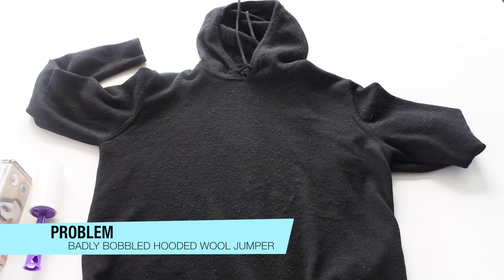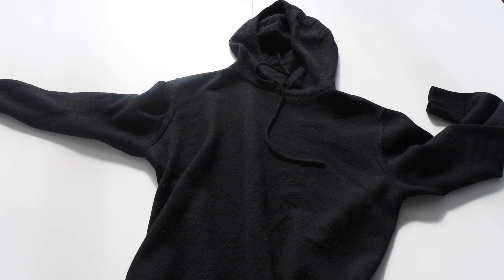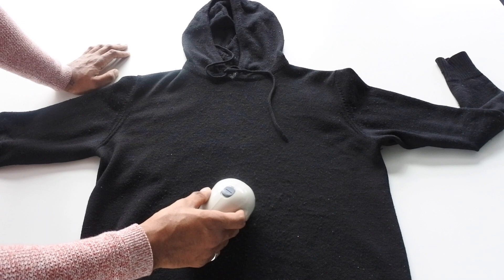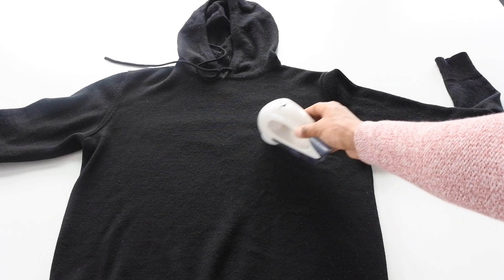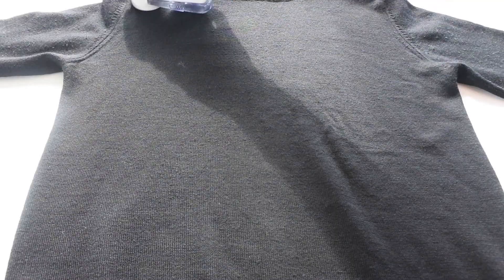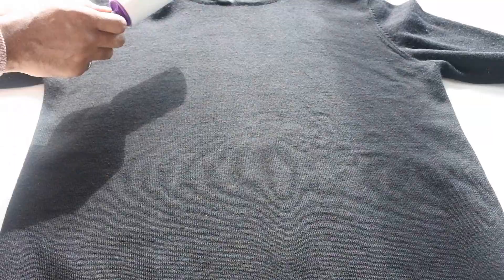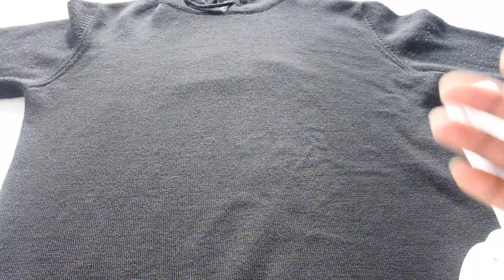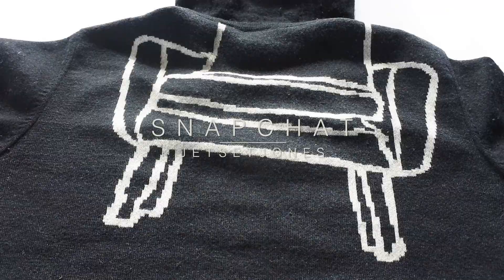HOW TO GET YOUR WOOL JUMPERS LOOKING FRESH!!!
OPEN ME UP!!! THERE'S MORE YO!!

Bio
I jumped over to copehangen this week for a spot of sight seeing and shopping. I passed through a few stores and hit the town. Can't wait to show you some of the places I visited. Enjoy

De Bobbler
Lint Roller